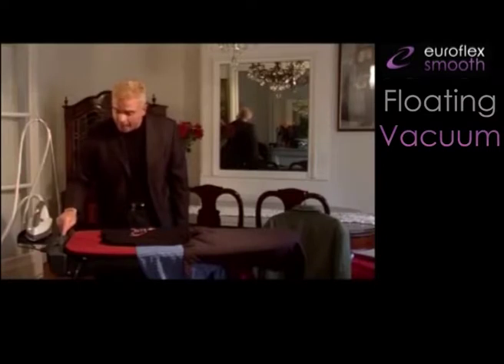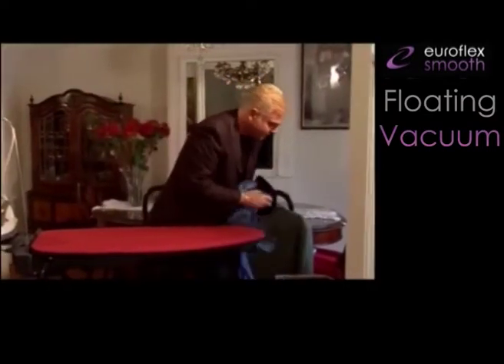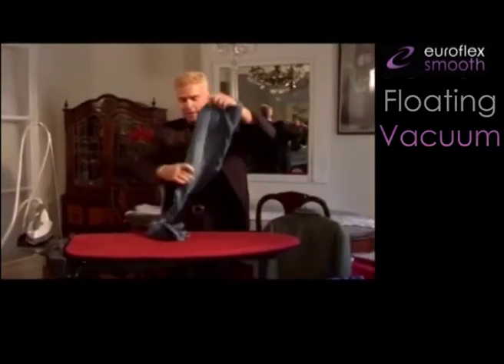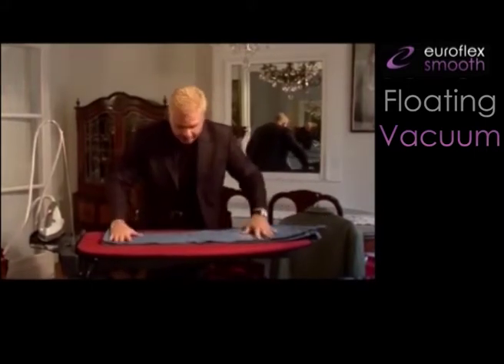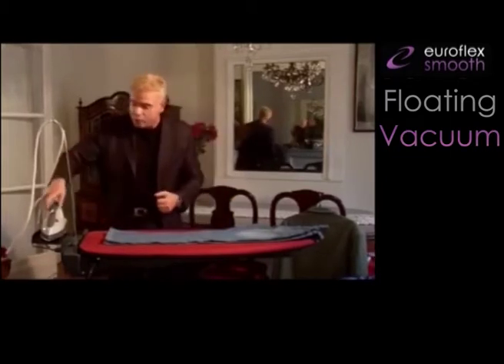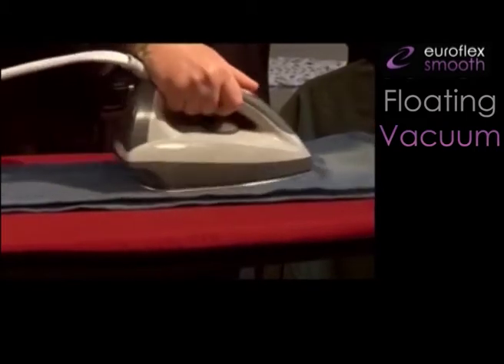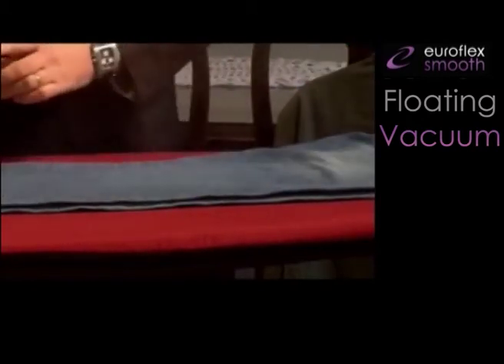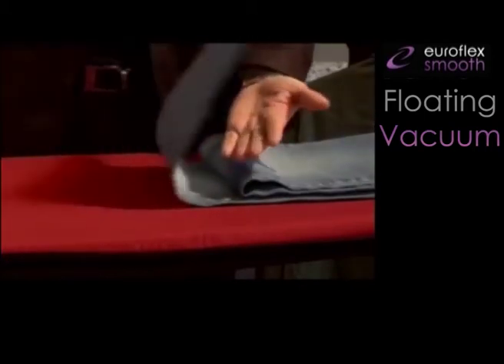Euroflex Smooth - Vacuum Active Ironing Board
Euroflex Smooth is the best way to assure that the ironing process is made in the optimal way.
It is not a simple ironing board but has some special functions that working together make the ironing job easy, fast and fun: heating surface, blowing and vacuum are the best allies for a perfect ironing.

In this video you will see how important the vacuum function of an active ironing board is.